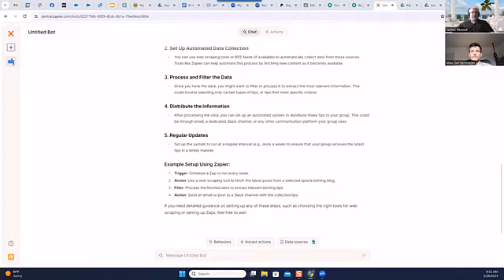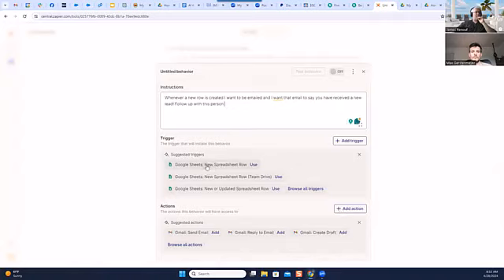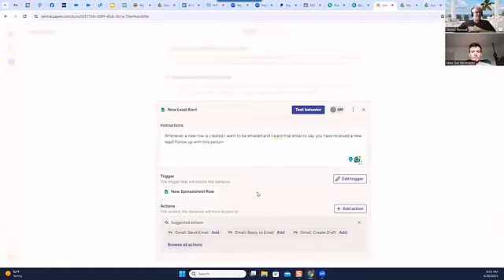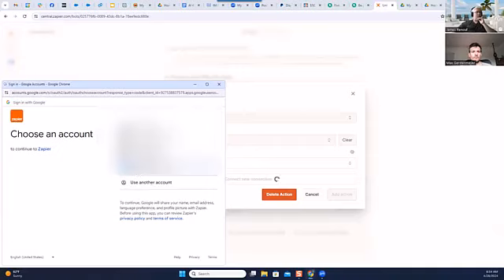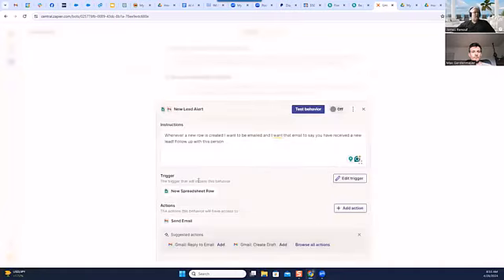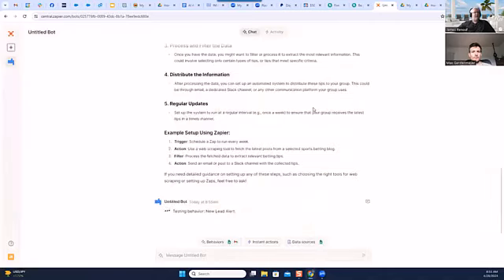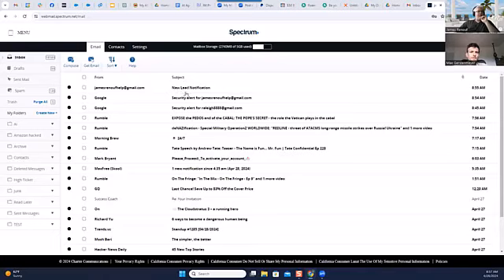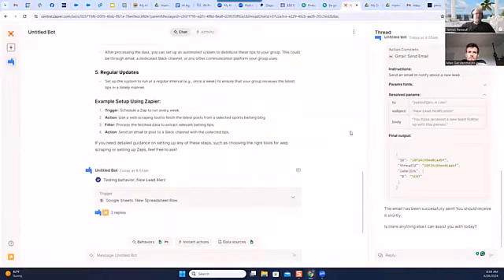8 Lets dive even deeper and start pealing back the layers